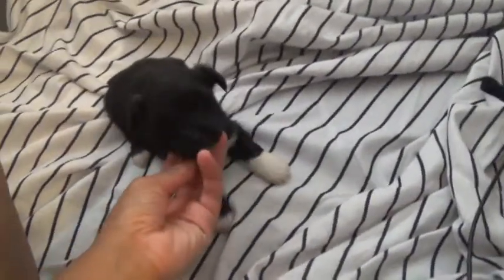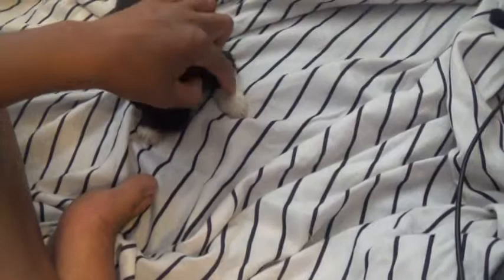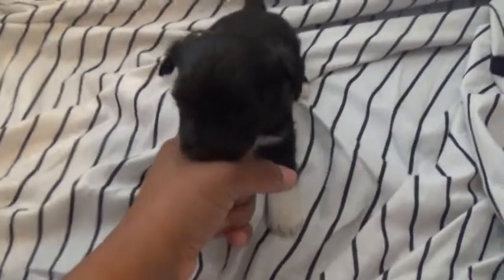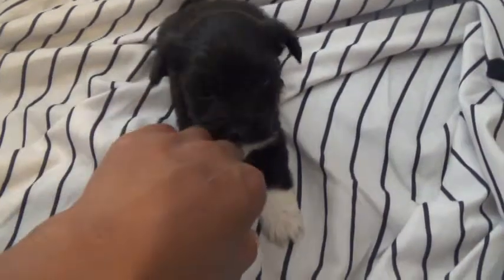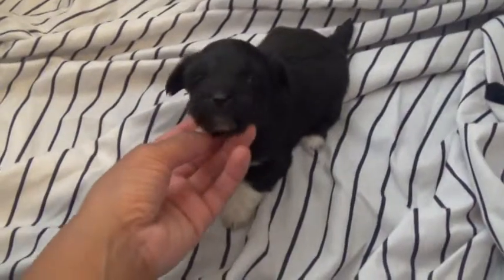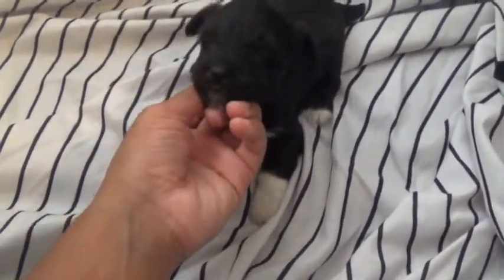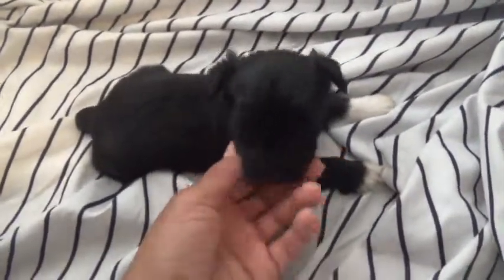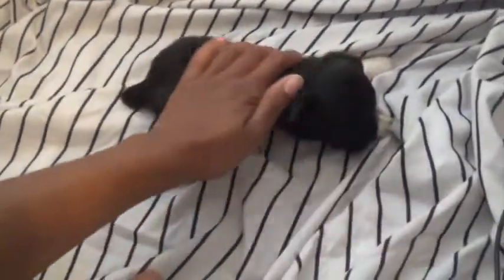Yorkiespoos for sale in Austin, Texas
Tinydesignerpuppiescom